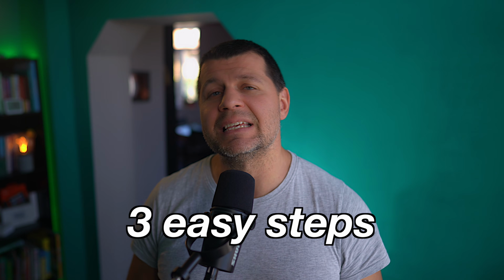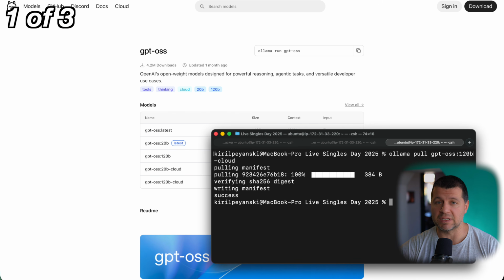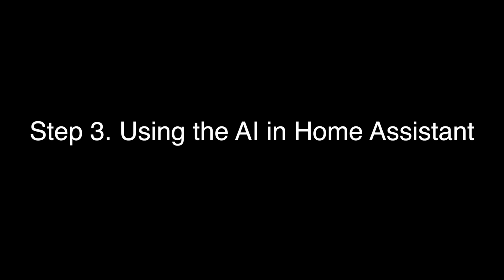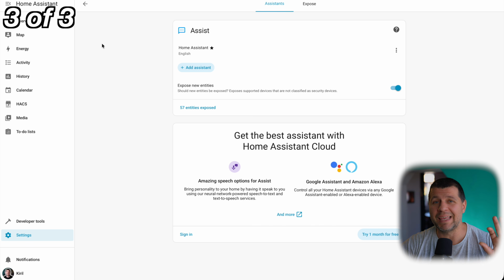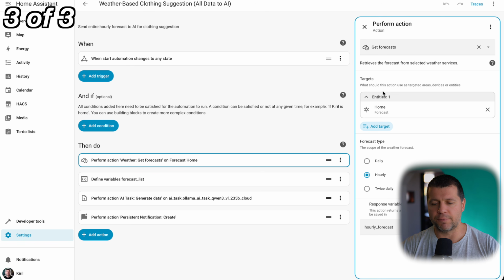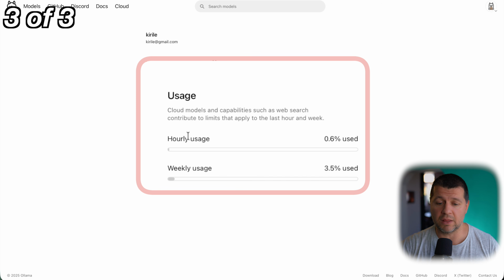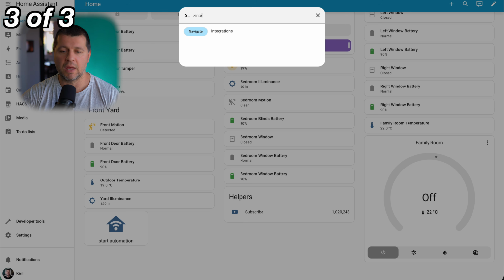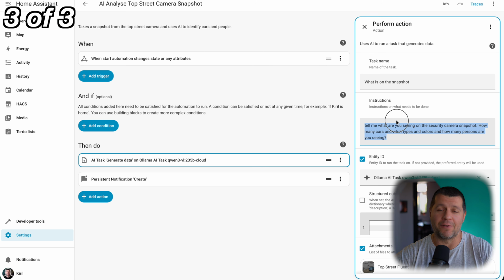Stop Paying for ChatGPT! This Method Unlocks it for FREE in Home Assistant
MAIN CAMERA
MAIN CAMERA LENS
2ND ANGLE CAMERA
2ND CAMER LENS
SD CARDS